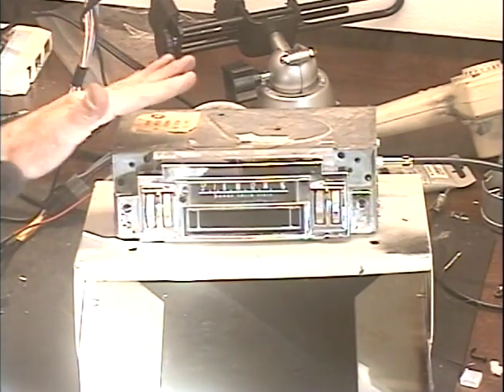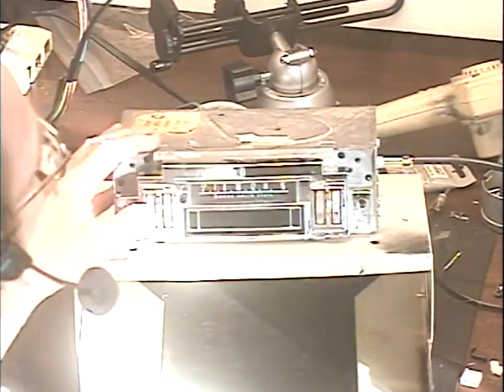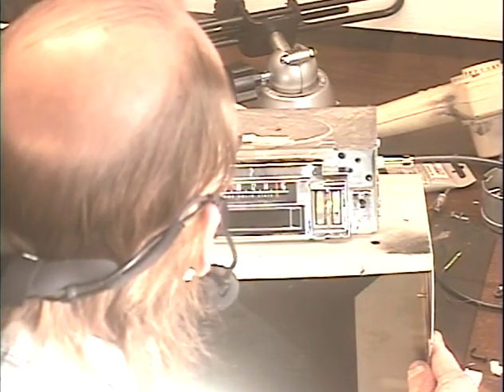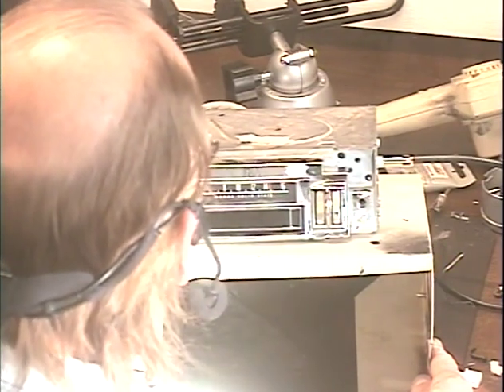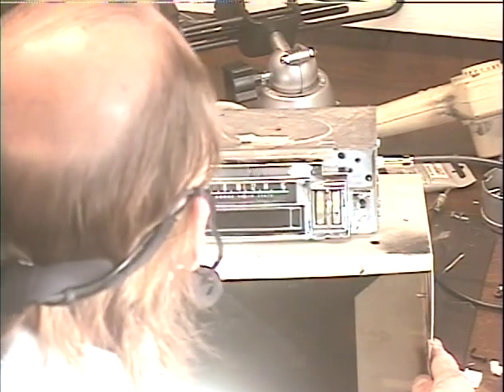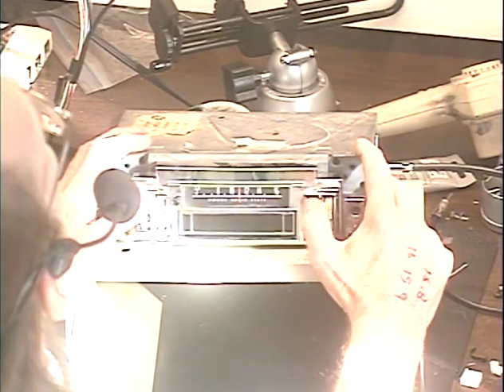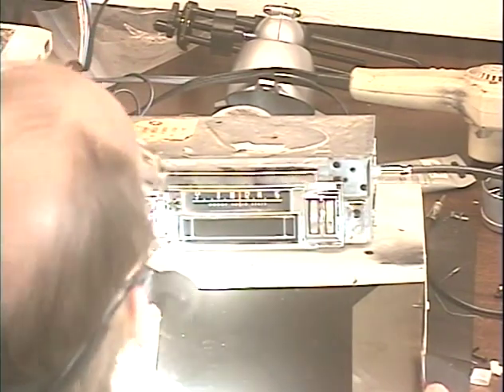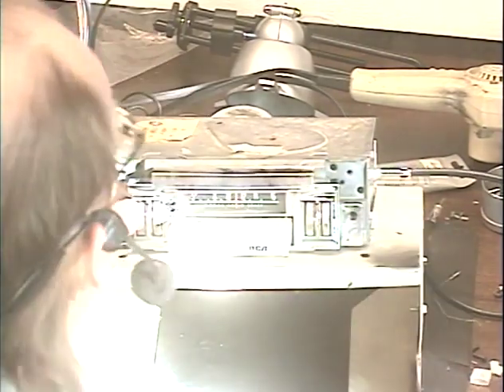Barry's 8 Track Repair - 1969 Road Runner AM-8 Track With FM Conversion